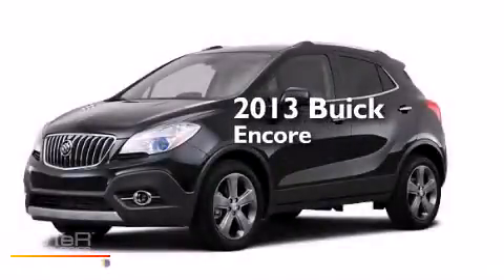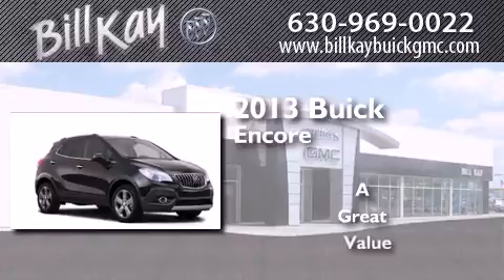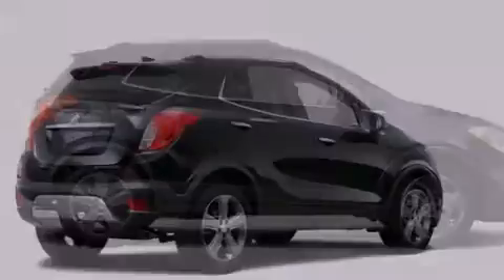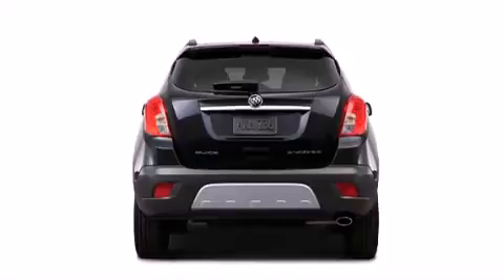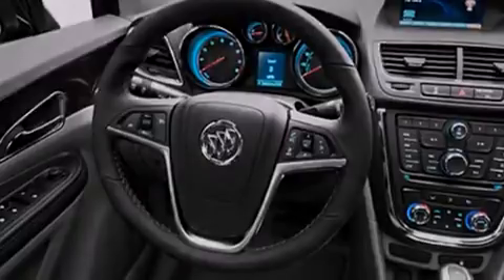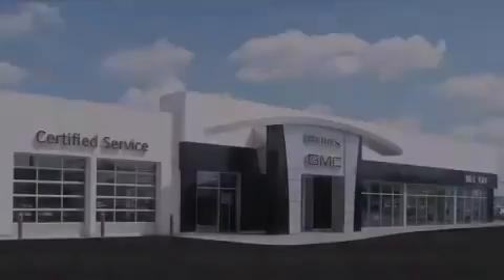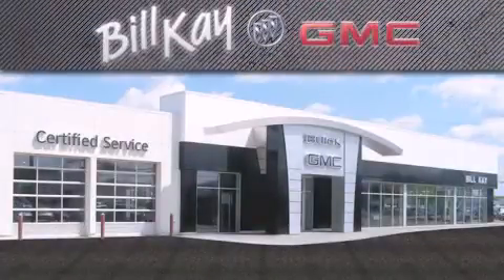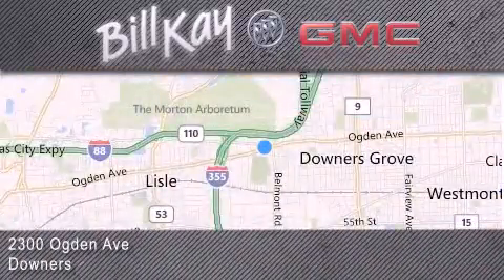2013 Buick Encore Downers Grove IL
We have been honored to serve the Downers Grove IL area , we promise that your experience at our dealership will exceed your expectations ! Year : 2013 Make : Buick Model : Encore Engine : 1.4L 4 Cyl. Sequential-Port F.I. Trans .